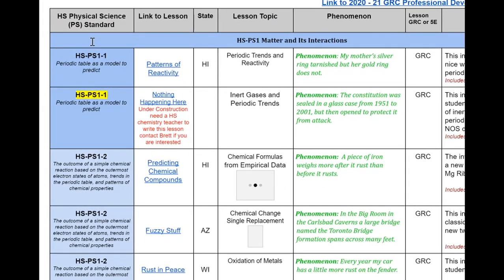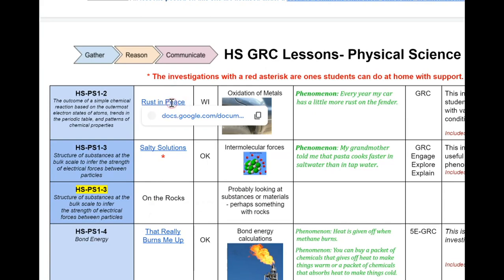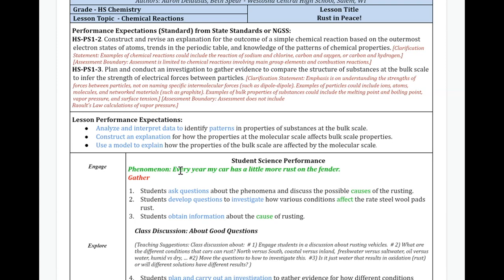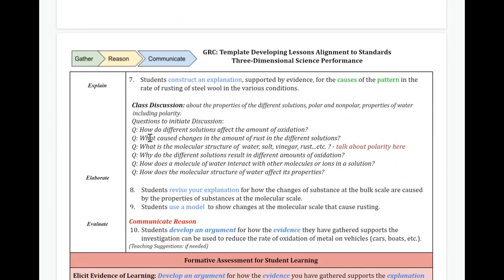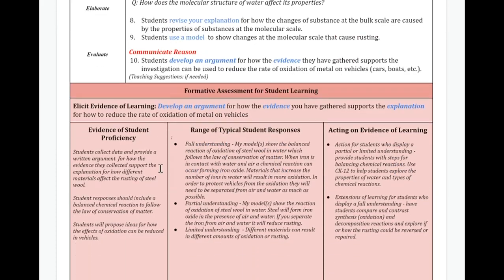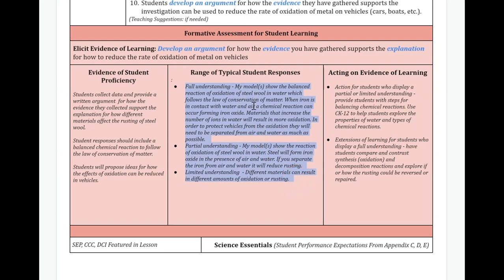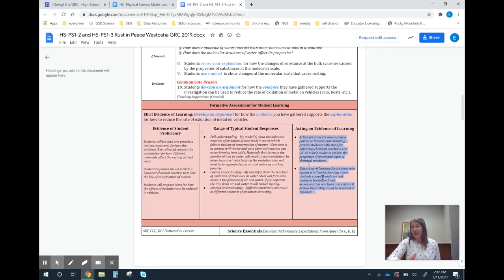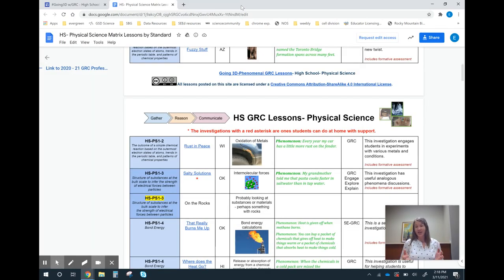Phenomenal GRC Lessons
Teaching Tool Friday (3/12/2021)

The lessons on this site have all been developed and used by teachers, and the lesson bank is updated regularly.

These are not print-and-go lessons; rather, they include outlines of how to engage students in sense-making activities. Each lesson includes at least one phenomenon, questions that can be used during small and whole group discussions to help students make sense of phenomena, and a guide for assessing student understanding.